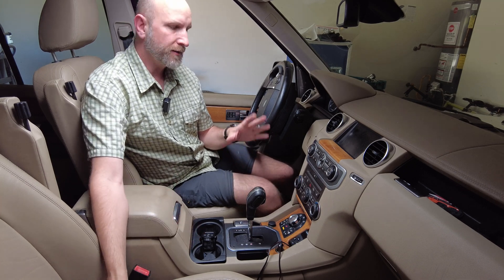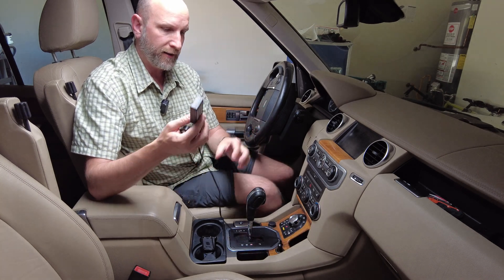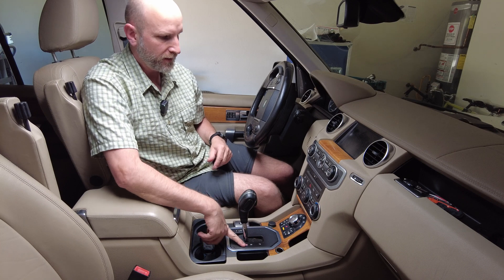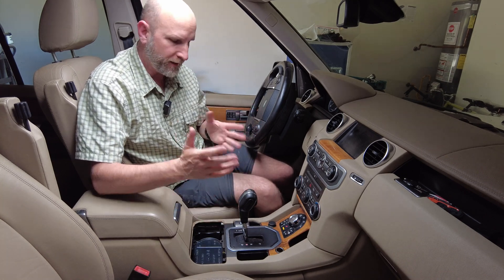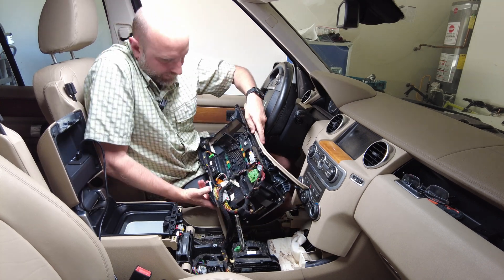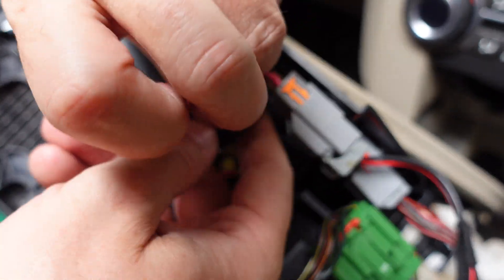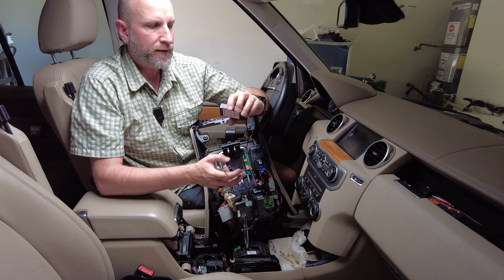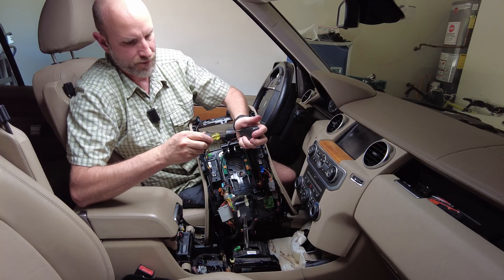Xlifter Control Module Install on Land Rover LR4 | Land Rover Do-Over Land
Mark shows you how he installed his Xlifter Control Module on his 2011 LR4. The XLifter is an advanced air suspension controller for Land Rover vehicles. XLifter allows the user to take the air suspension capabilities of your Land Rover to the maximum, making off-roading or expedition traveling a greater experience.
The XLifter is an electronic “lift kit” that lets the user adjust the height of the vehicle according to their needs, by a touch of a button. In addition, the XLifter can automatically self-level the vehicle, so there is no need to look for a flat camping spot while Overlanding.